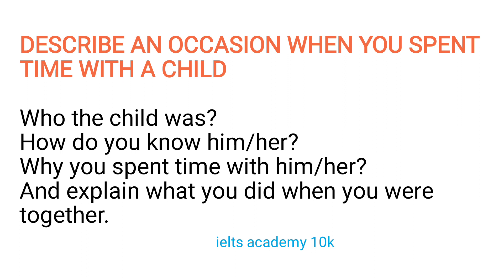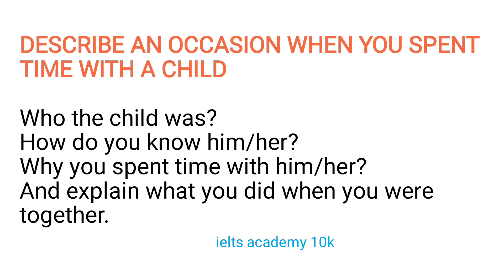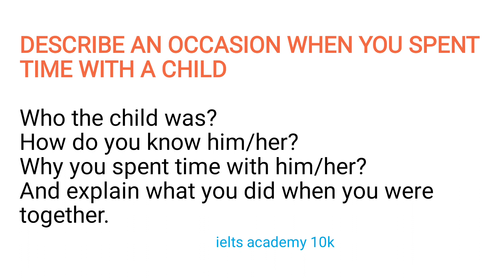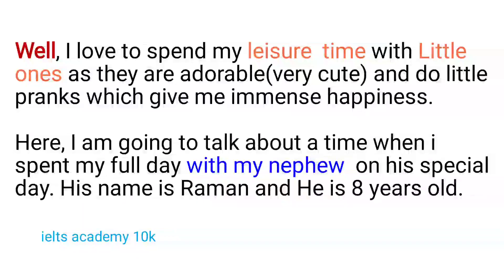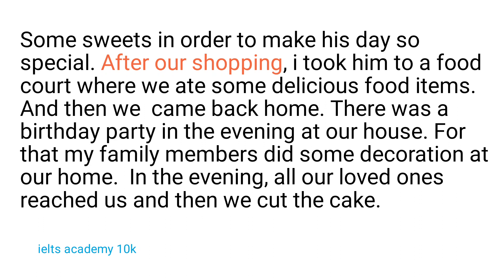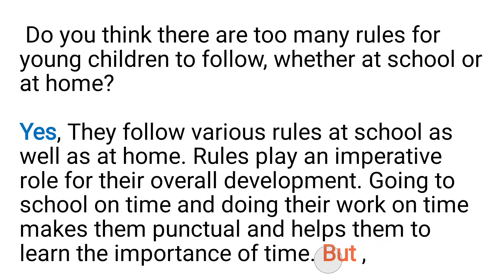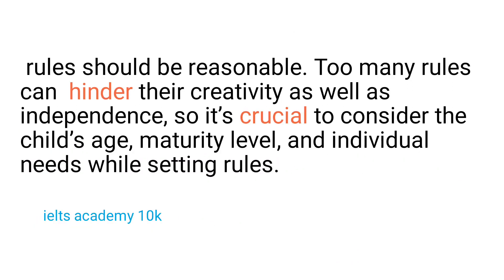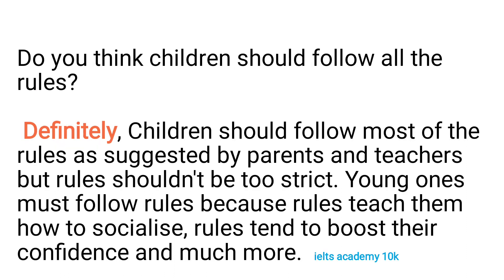describe an occasion when you spent time with a young child | cue card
describe an occasion when you spent time with a child young child | cue card | september to december 2023
sept to dec 2023

raman ielts
asad yakub ielts
ielts academy 10k
ielts academy
cue cards
ielts listening test cambridge
ielts reading test     ielts reading tips
ielts writing task 1    academic   gt  general training
ielts speaking intro questions   cue cards  follow ups
ielts exam prediction
ielts exam review
recently asked cue cards